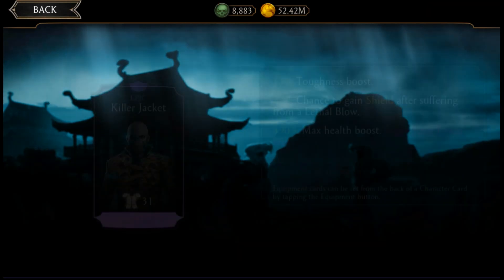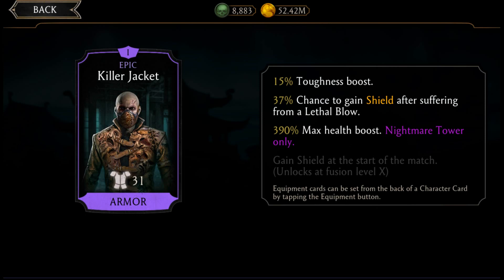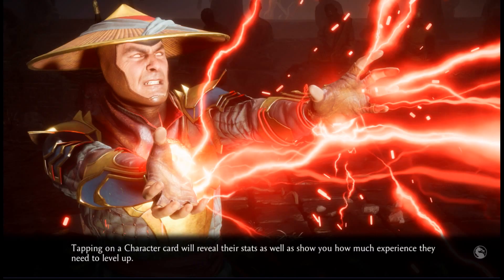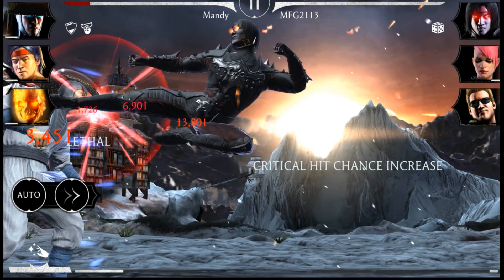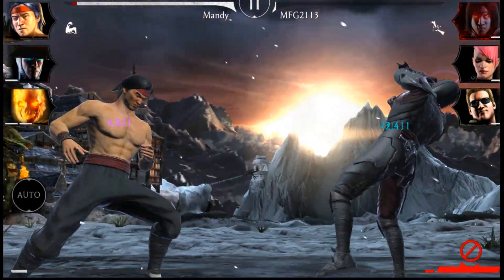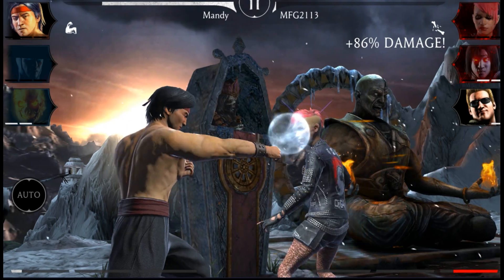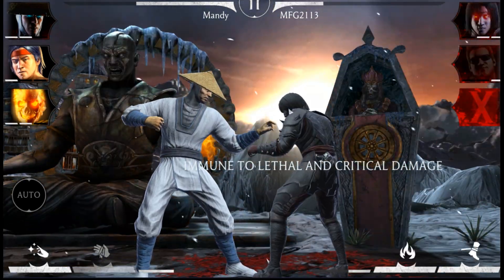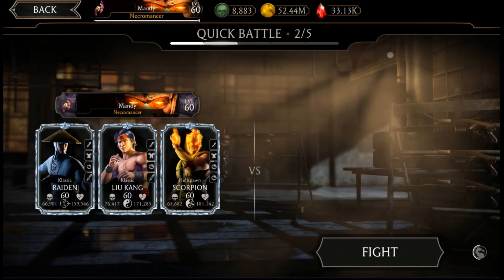MK Mobile: Why the Killer Jacket is one of the best epic pieces in the game!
Perhaps some of you already have the killer jacket and you wonder what to do with it. Here you will find the answer to this question.